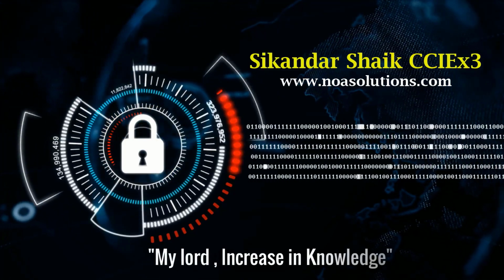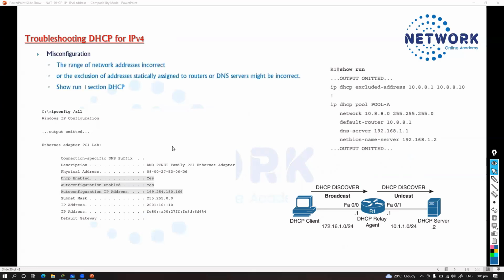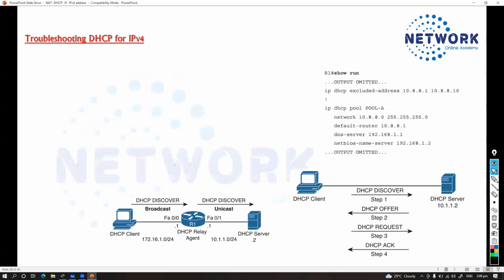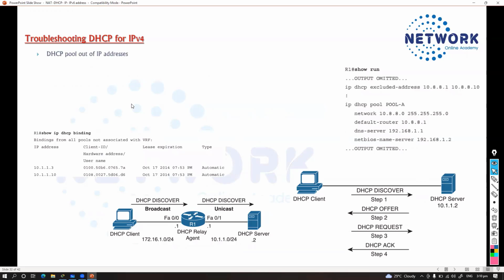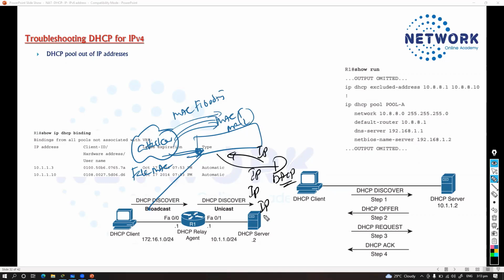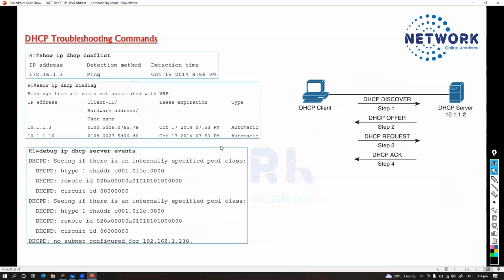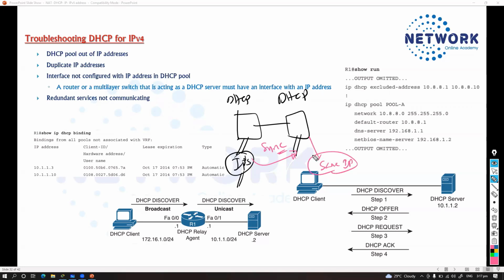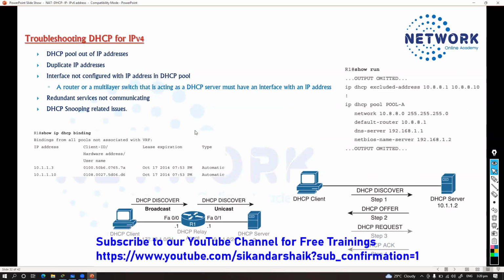DHCP Troubleshooting on Cisco Devices | Fix IP Address and Lease Issues for CCNA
DHCP Troubleshooting on Cisco Devices | Sikandar Shaik | NOA Solutions

Learn how to troubleshoot DHCP issues on Cisco routers and switches. This video covers common DHCP problems including IP address conflicts, lease issues, and connectivity failures with step-by-step resolution methods.

Topics covered:
- Common DHCP problems and their root causes
- IP address conflicts and how to resolve them
- DHCP lease issues and renewal failures
- Using show and debug commands for DHCP troubleshooting
- Step-by-step methodology to diagnose DHCP failures
- Best practices for maintaining DHCP services